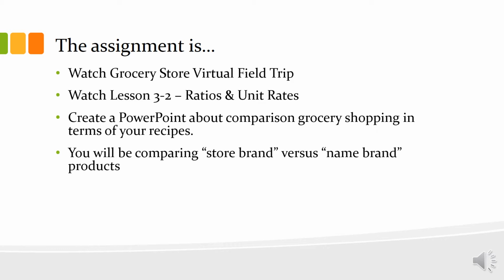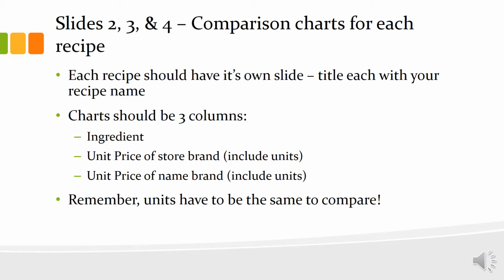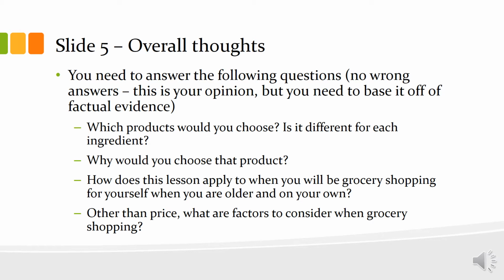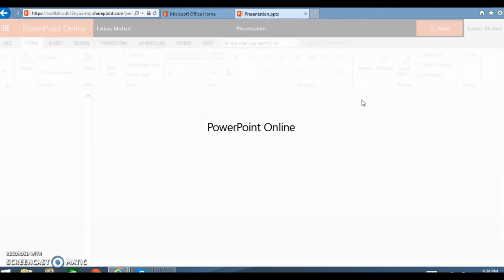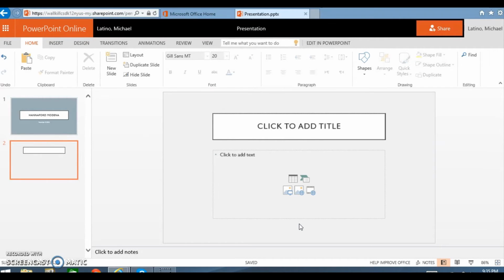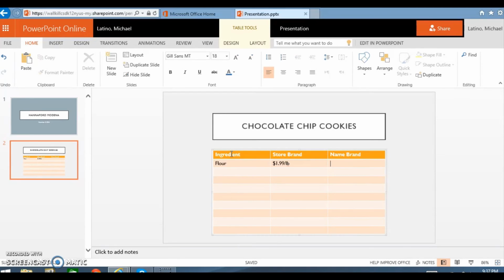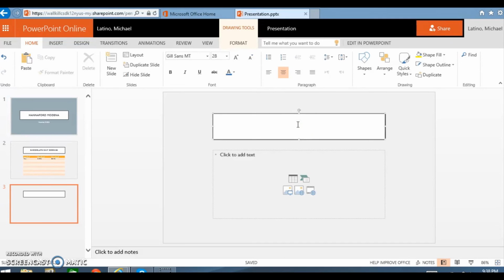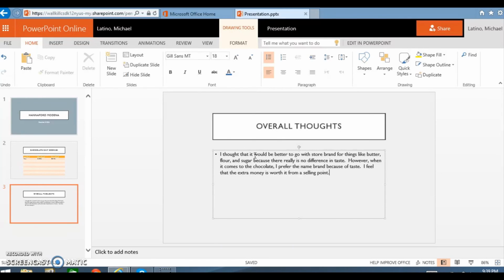Part 3 - Chapter 3 Project - Comparison Grocery Shopping